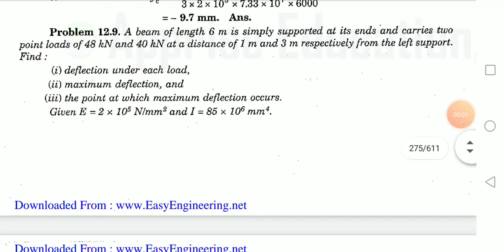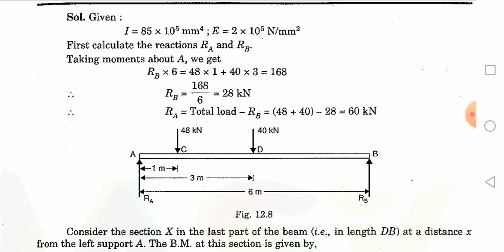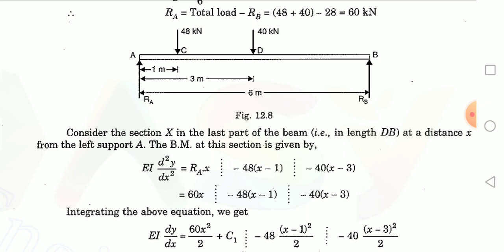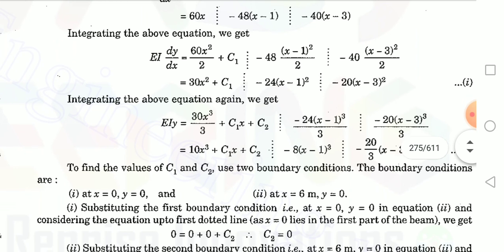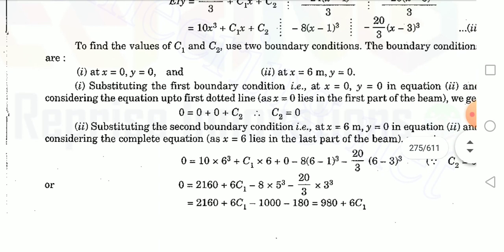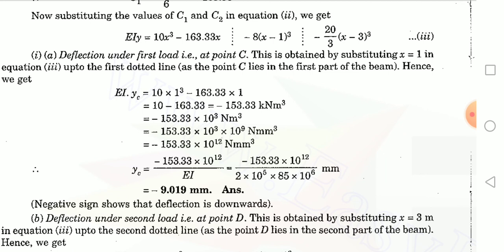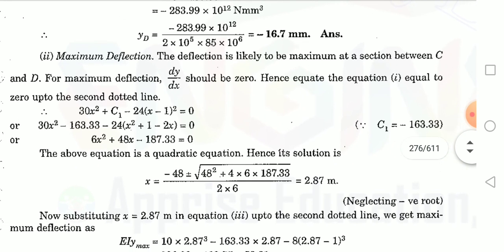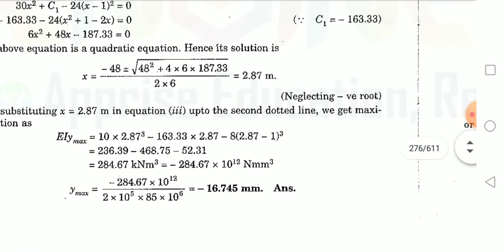Strength of Materials Unit 4.2